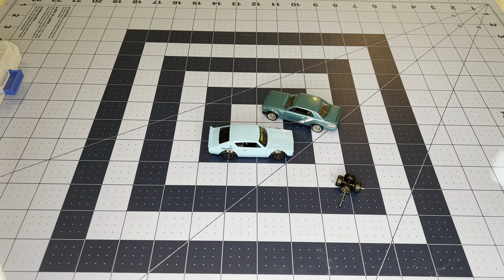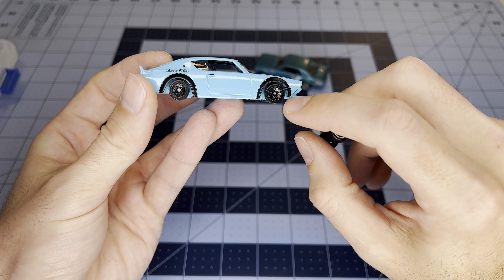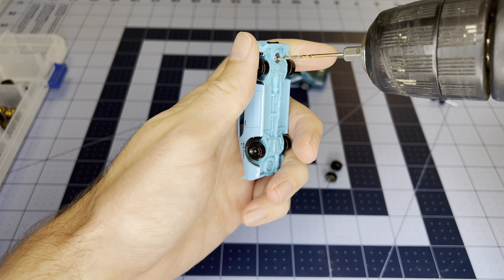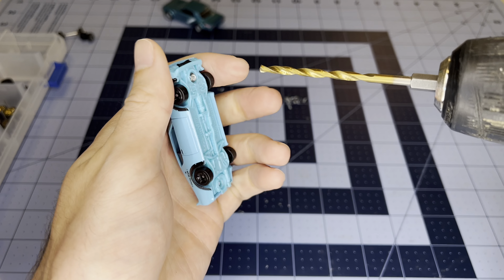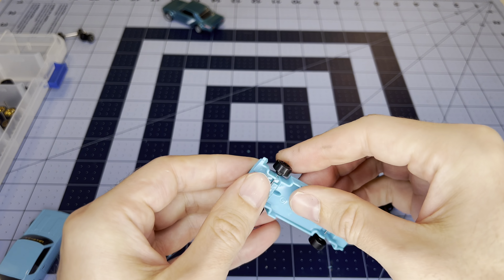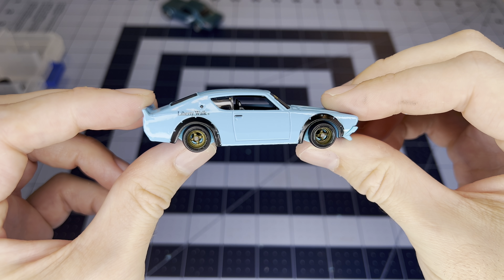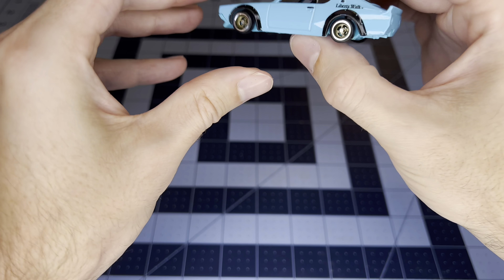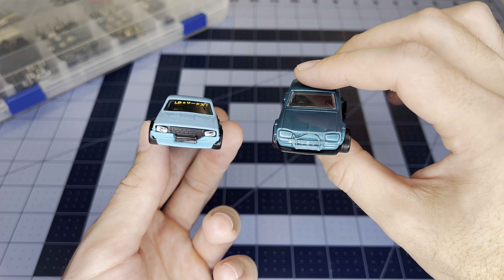Hot Wheels Wheel Swap Wednesday Episode #7 - Nissan Skyline LBW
Hello and welcome! Hot Wheels Wheel Swap Wednesday Episode #8 - Nissan Skyline LBW

Drill & Tap: